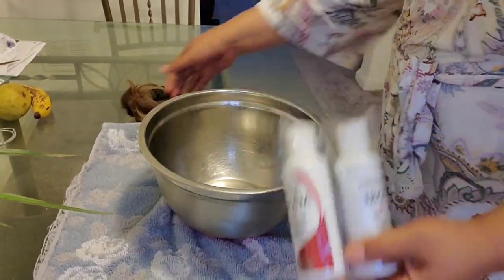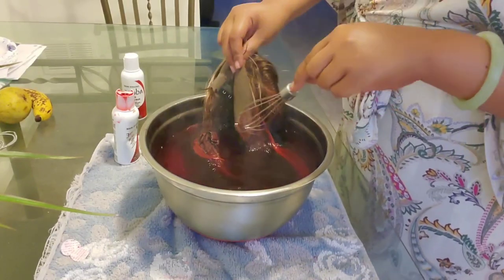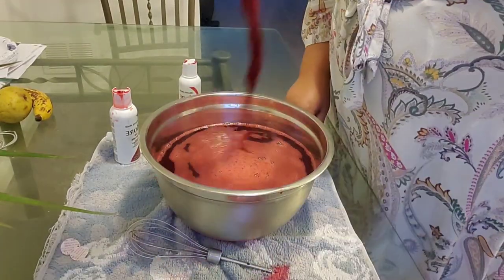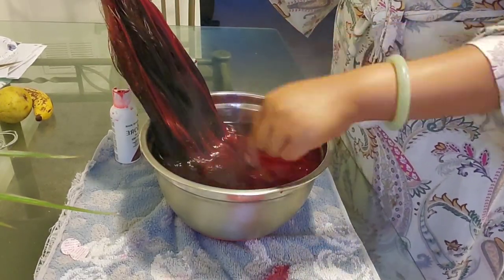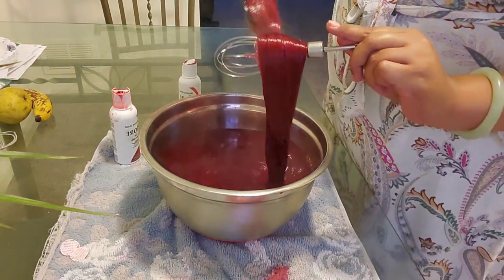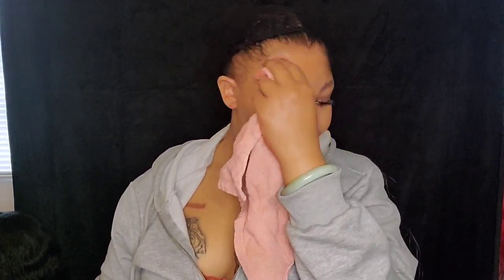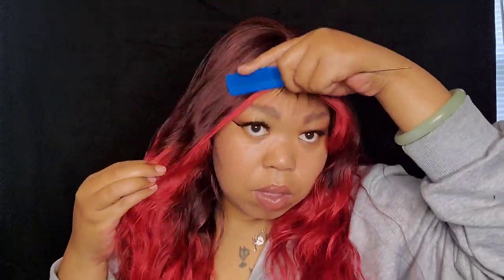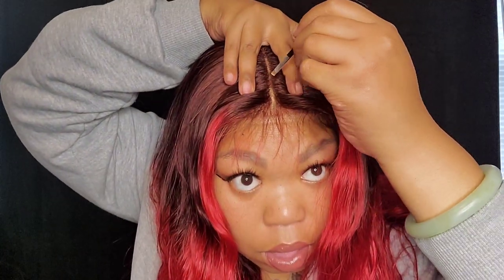It's time to get Spicey! VIP WIGS 1 year update and wig remix+Daphne babyhairs 🤣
Y'all,  I purchased this wig over a year ago and it's time for a remix!

hair specs:

VIP Wigs
13x6 ombre blonde wig
150% density

hair color:
Adore Truly Red 2 Bottles

Discounts ***